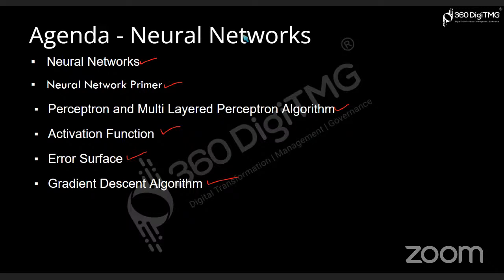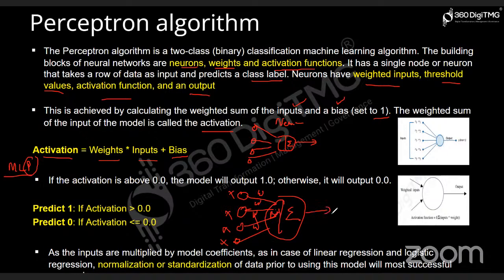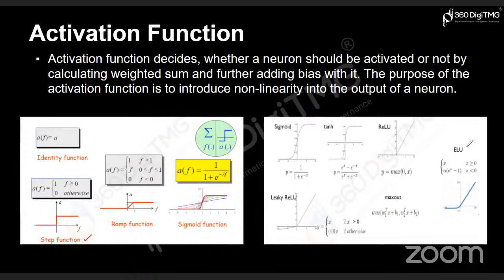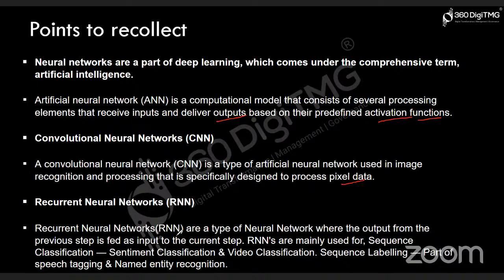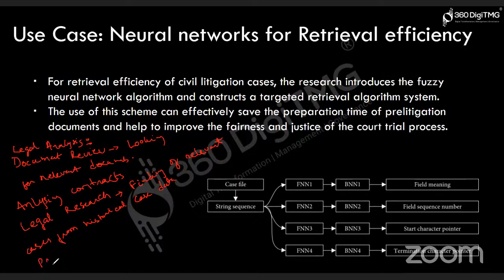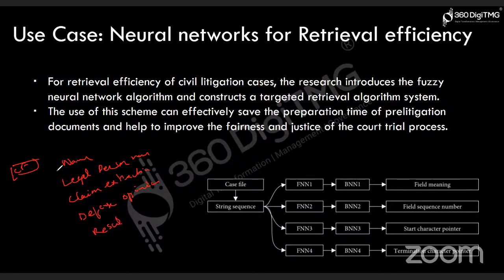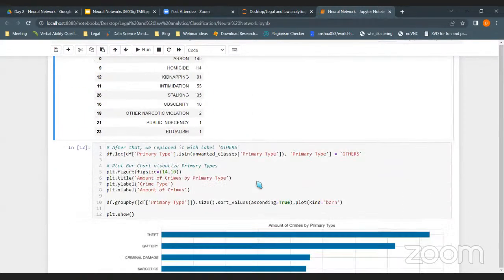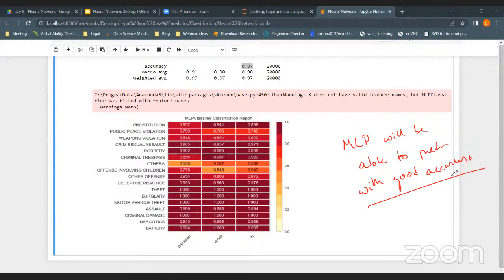Legal & Law Analytics | 8 Hours Course | Day 8 | 360DigiTMG